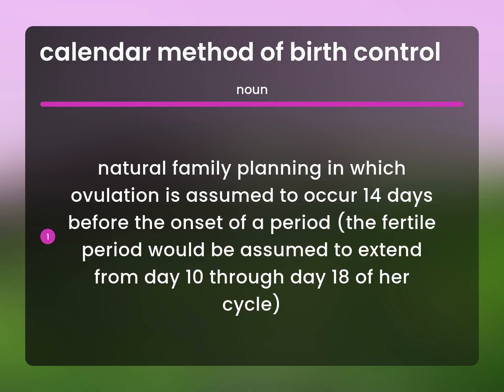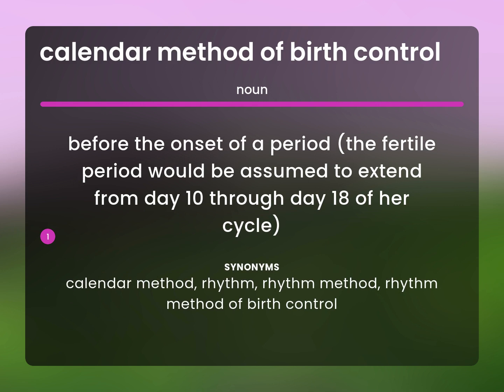Calendar method of birth control | what is CALENDAR METHOD OF BIRTH CONTROL meaning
Definition of CALENDAR METHOD OF BIRTH CONTROL

Susan Miller (2023, May 25.) What is Calendar method of birth control?